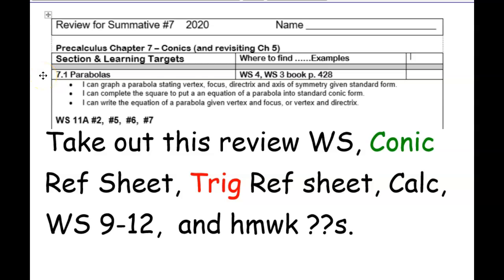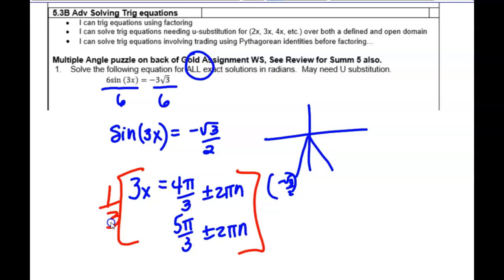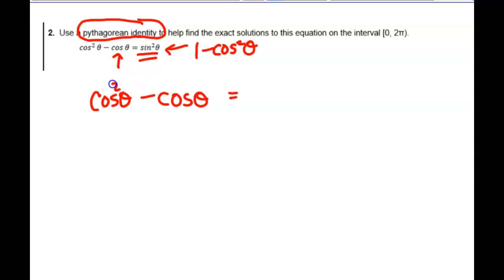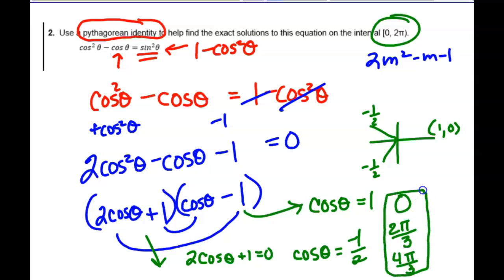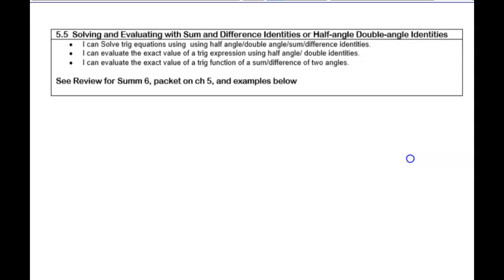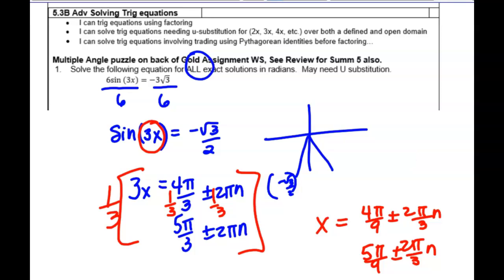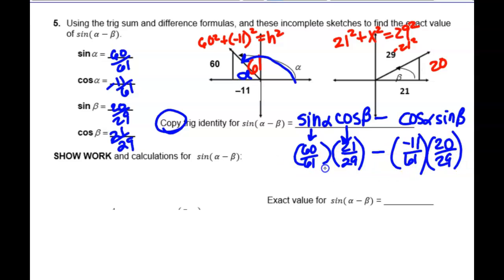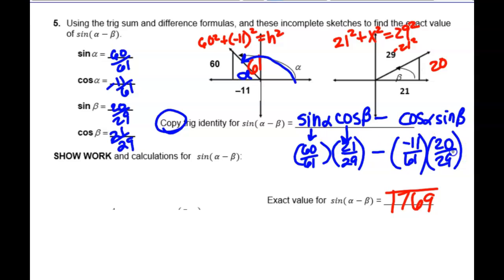Review for Summative #7 3.11.20